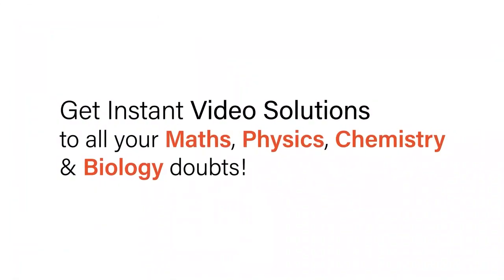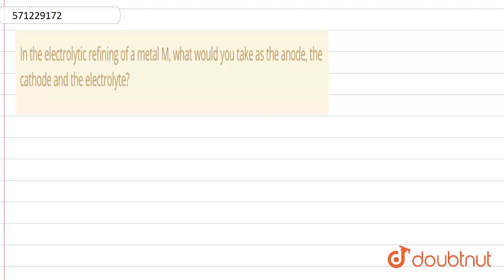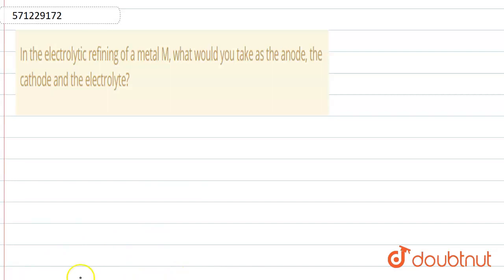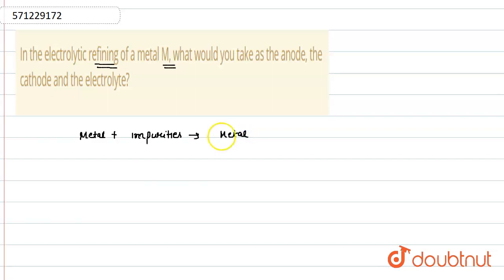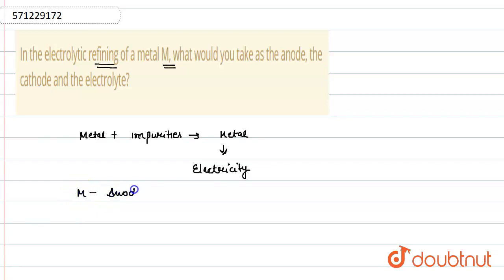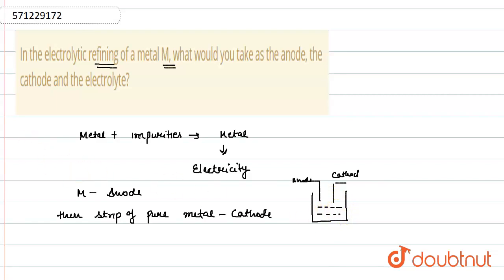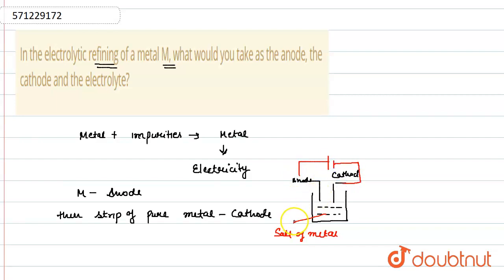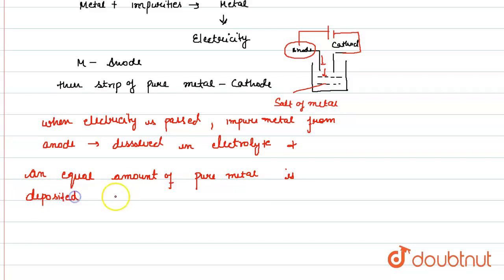In the electrolytic refining of a metal M, what would you take as the anode, the cathode and the...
In the electrolytic refining of a metal M, what would you take as the anode, the cathode and the electrolyte?
Class: 10
Subject: CHEMISTRY
Chapter: METALS AND NON-METALS
Board:CBSE

👉 Have Any Query? Ask Us.